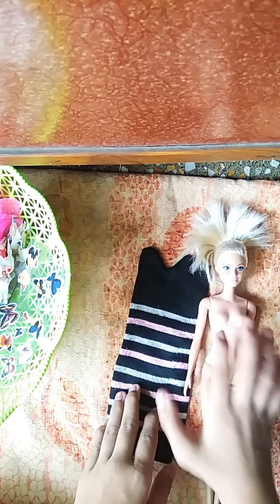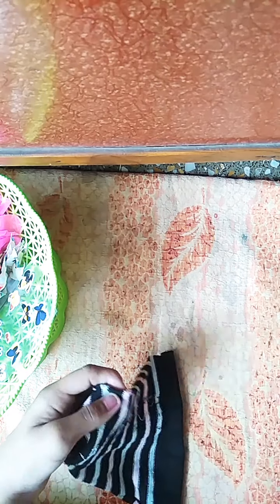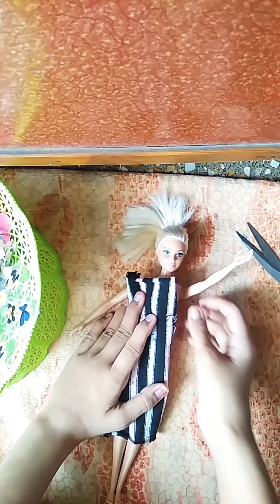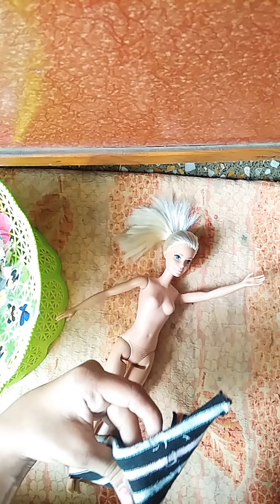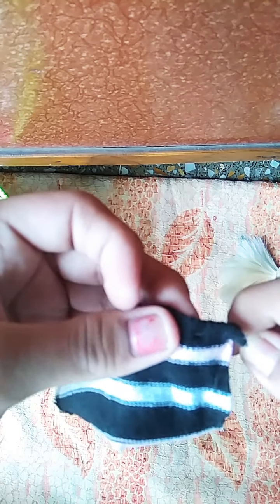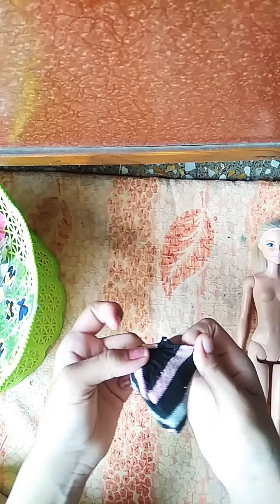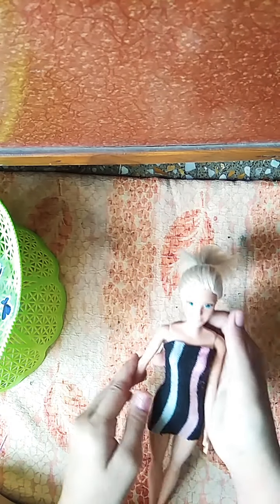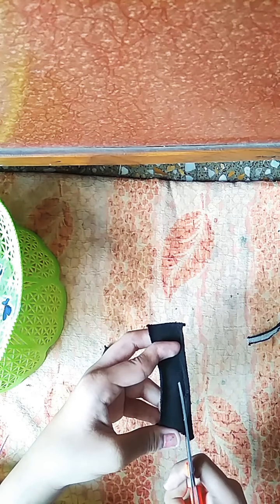doll dress : doll dress part 1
if u want 2 part go to my channel 💐